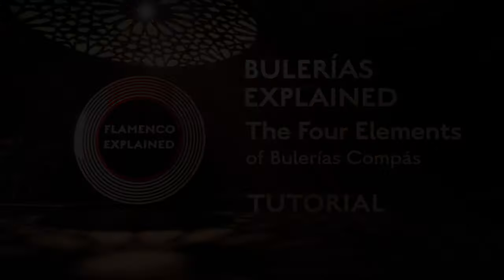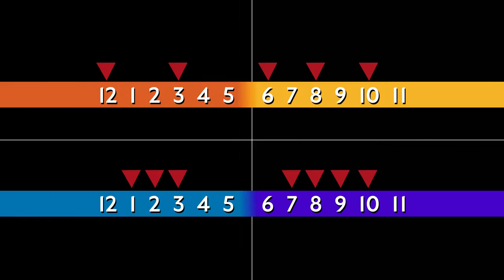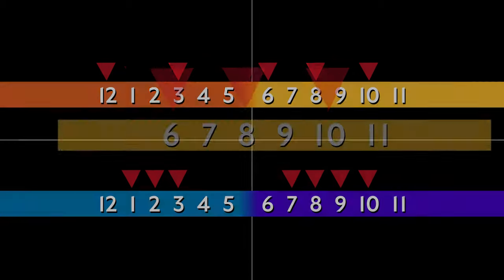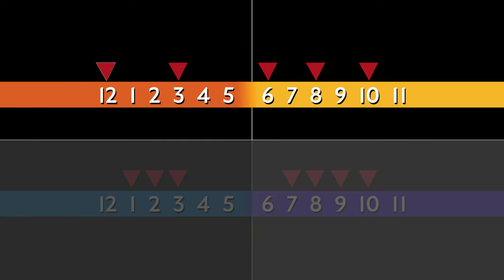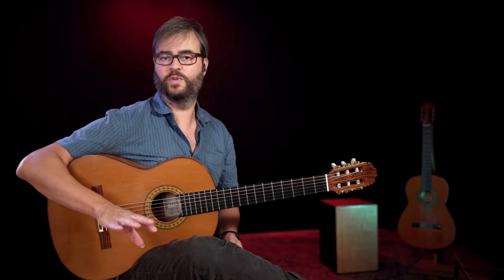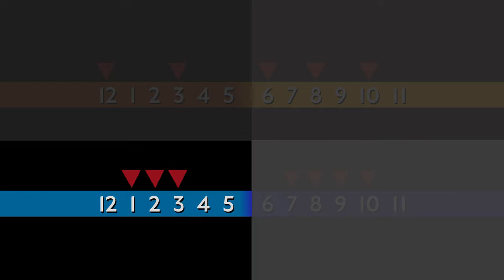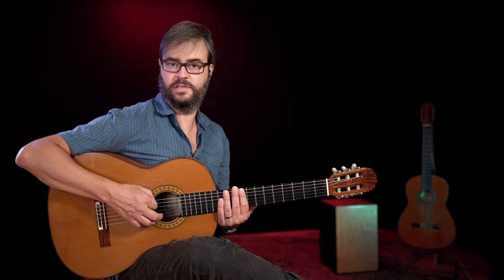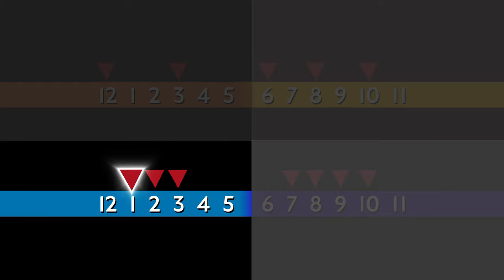Four Elements of Bulerías Compás - Flamenco Guitar Tutorial by Kai Narezo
In this flamenco guitar tutorial by Kai Narezo we look at a unique way of breaking down the various parts (the four elements) of the Bulerías compás. This will help you see all of the crazy stuff that can happen in Bulerías as just one of four basic rhythmic elements that cover just about anything that can happen in a Bulería.

The guitar in this video is Kai’s 1986 Manuel Reyes Cedar Top Flamenco Blanca
Flamenco Explained® is the leading online platform for learning flamenco guitar in English. You CAN learn flamenco guitar and we will teach you how.
• Comprehensive accompaniment courses and lessons for accompanying Cante and Baile